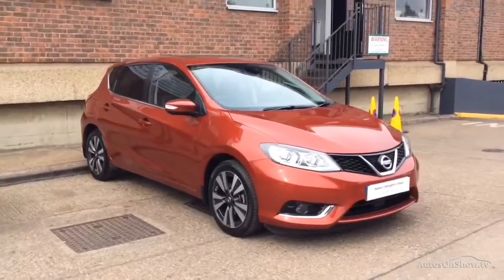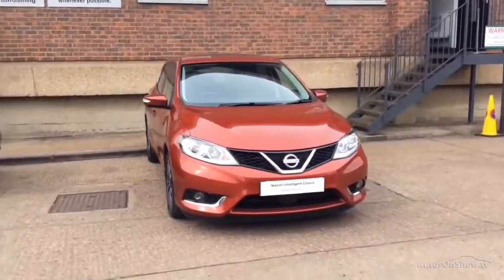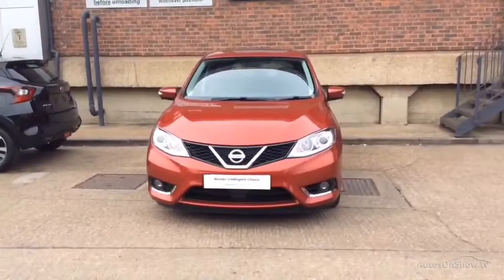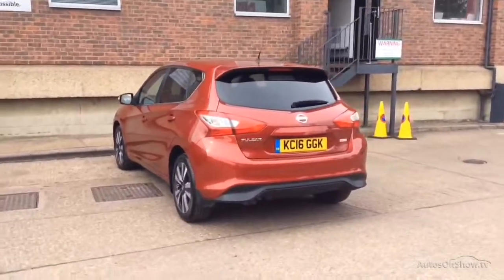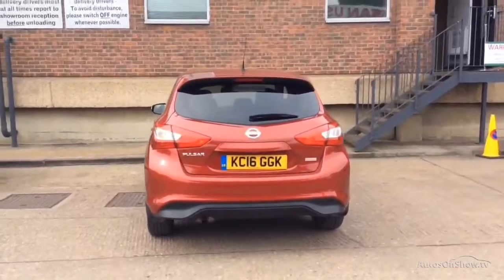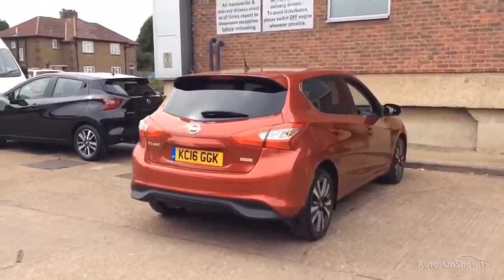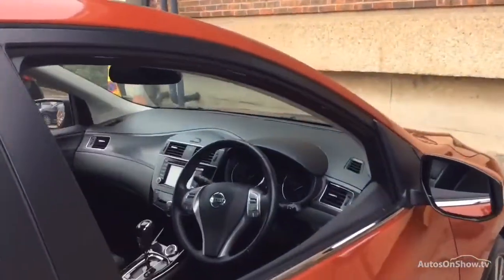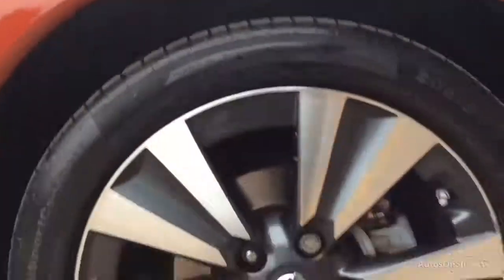NISSAN PULSAR TEKNA DIG-T XTRONIC RED 2016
2016 NISSAN PULSAR TEKNA DIG-T XTRONIC HATCHBACK PETROL, in RED